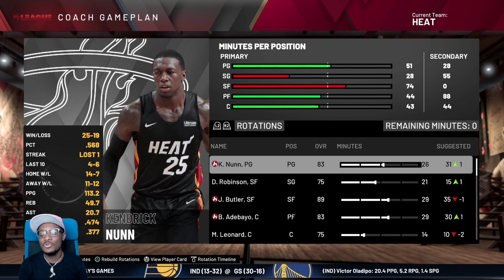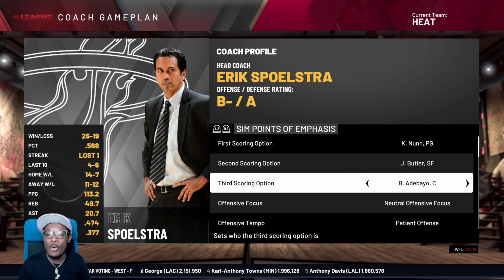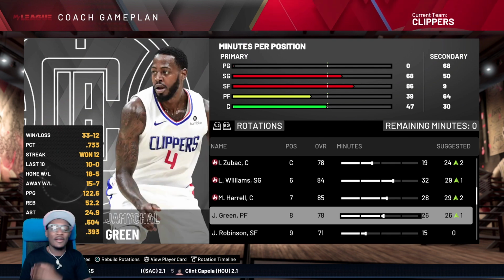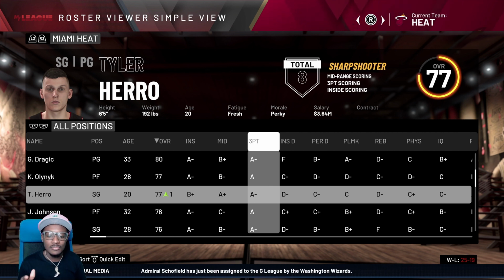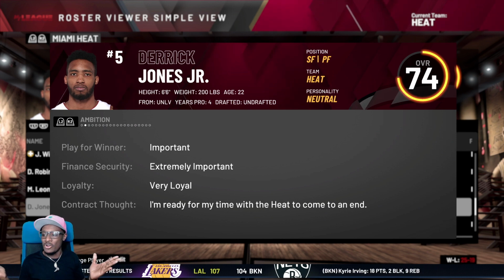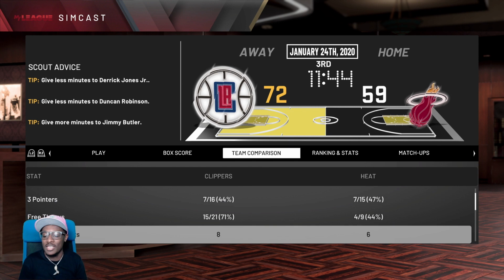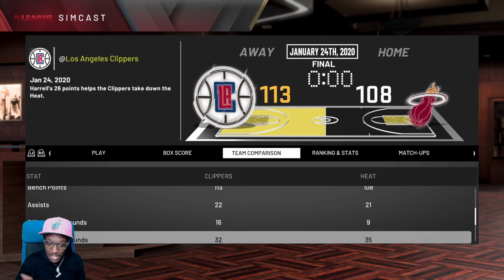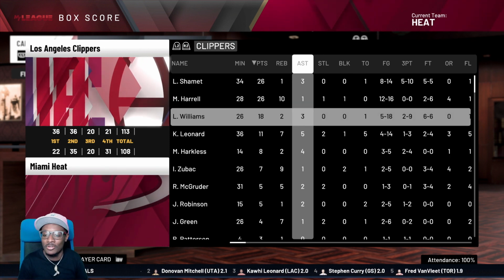NBA 2K20 MyLeague: Los Angeles Clippers vs Miami Heat Prediction & Simulation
Using MyLeague in NBA 2K20 to Simulate and Predict The Miami Heat's 2019-20 season. Today's video will feature Miami Heat’s January 24th matchup against the Los Angeles Clippers.

Stay up to date with me and the NBA writing I produce as well as my hot takes on Twitter​.
PSN: Boneman9000TV (feel free to hit me up)

Like my new thumbnails and stream overlay?
Hit up​ Dane Shuler!